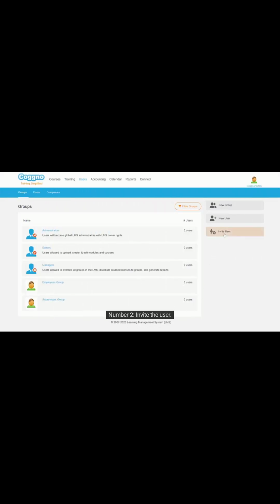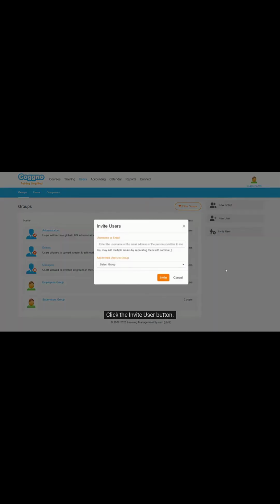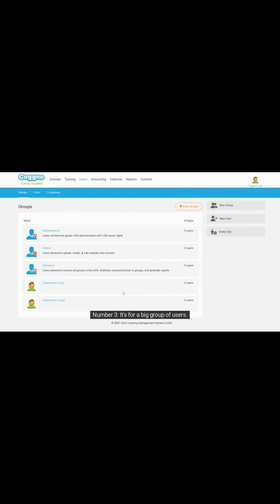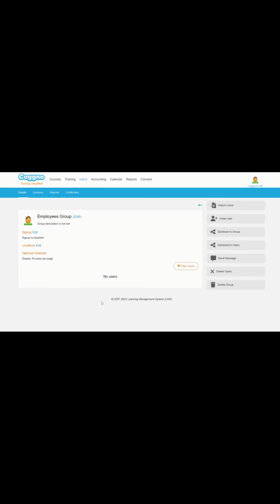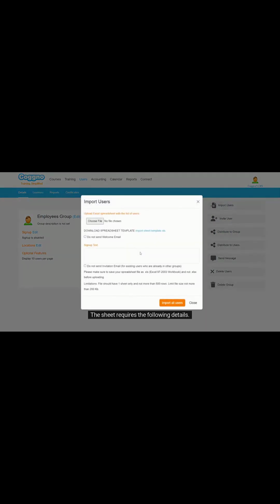Shorts How to add Users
YOU'RE IN!

Here's another quick tutorial for you in adding users and get started on fostering a great learning environment for your organization.